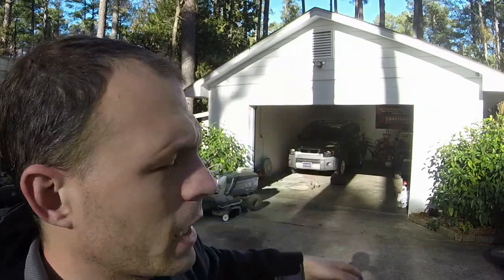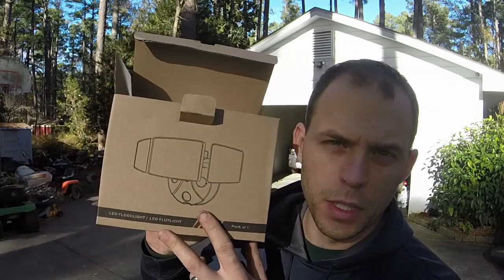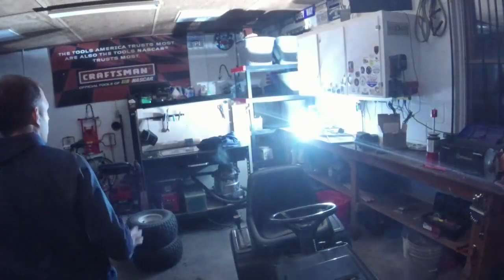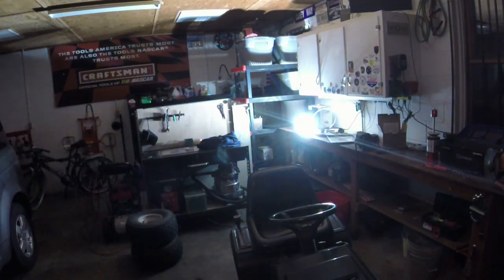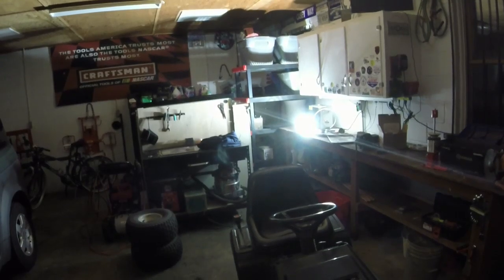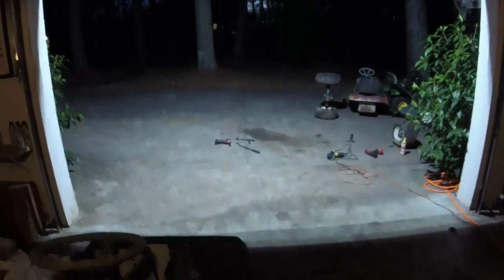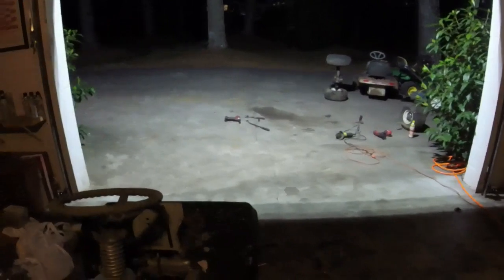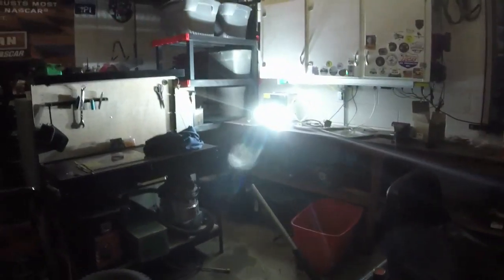Olafus 55W 5500 LM 6500K LED Outdoor Motion Sensor Security Light Review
olafus LED SECURITY LIGHTS

And please share the product on your other social medias and @Olafus.

This is a video on a review of an Olafus motion light.  It is very similar to the dusk to dawn light I installed on the garage a few weeks ago.